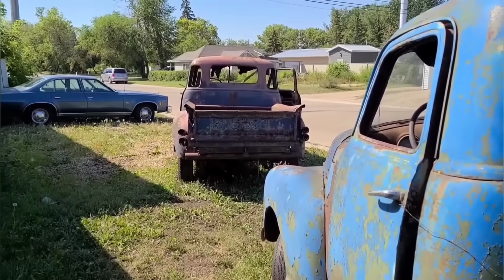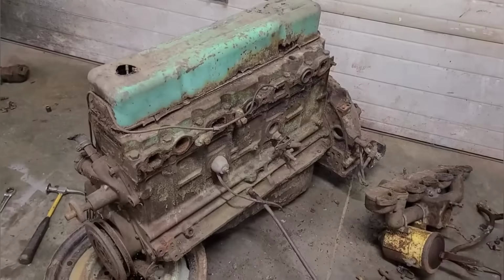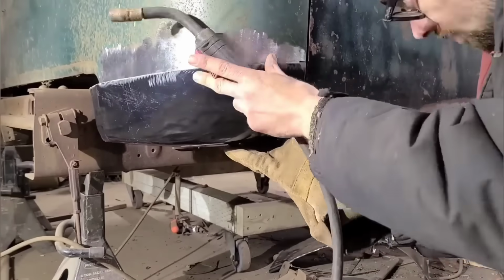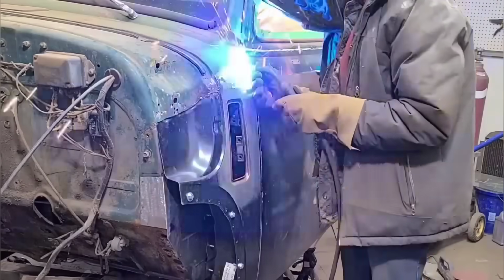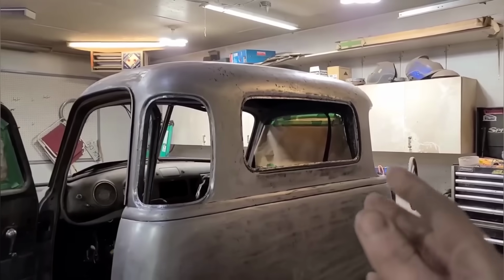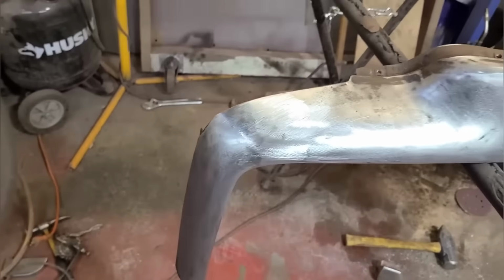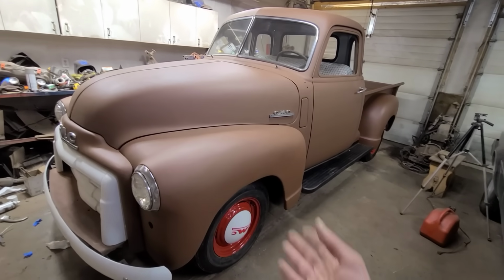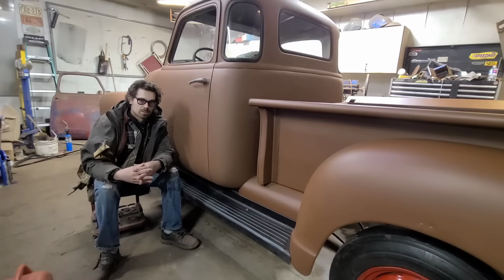Restoration of a Rusty 1948 GMC. Full Rebuild From Start to Finish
Here is the final video in our 1948 GMC Truck restoration series. This video is a summary of the entire rebuild process. We started with an extremely rusty and dented classic pickup. After an engine swap and extensive rust and dent repair, it's finally looking like a truck again!

Shout out to @coldwarmotors  for providing me with this fine specimen. Please check out Scott's channel and the GMC recovery videos here: